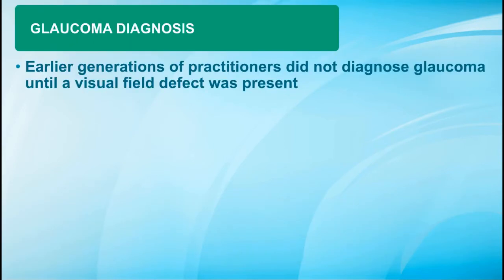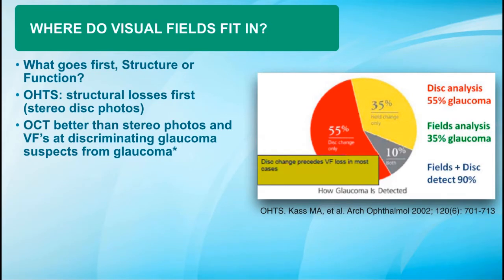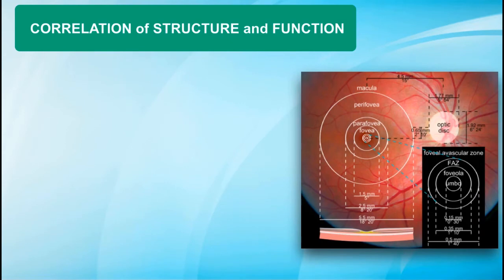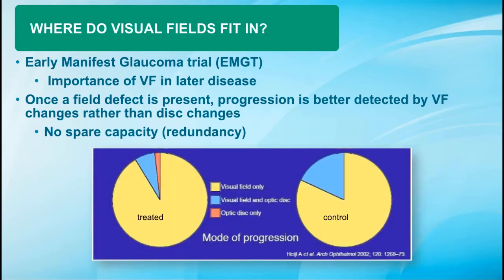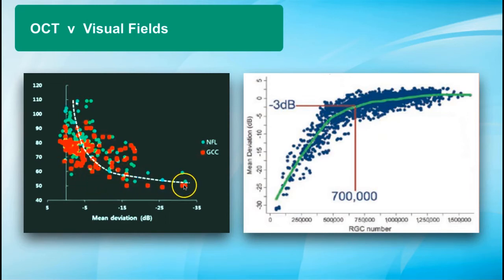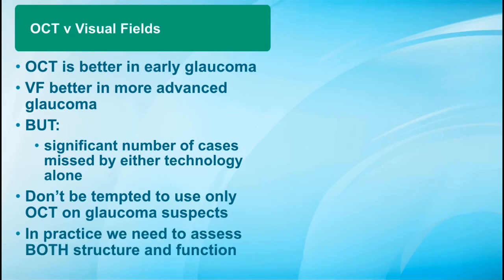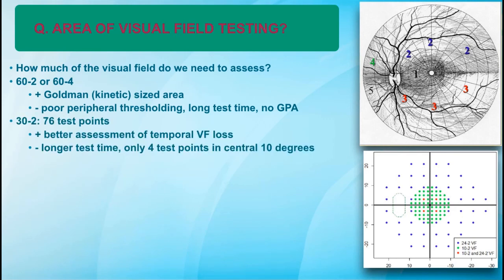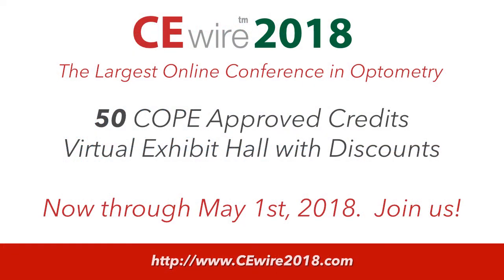Dr. Graham Lakkis: Visual Fields in the OCT Era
In this CEwire2018 excerpt, Dr. Graham Lakkis discusses the applicability of visual fields in the era of OCT.

CEwire2018: 50 COPE credits, $179.  Through May 1st, 2018.